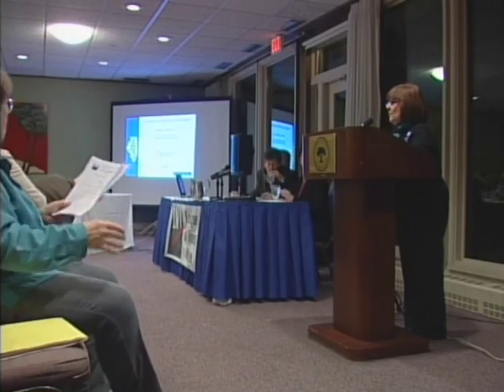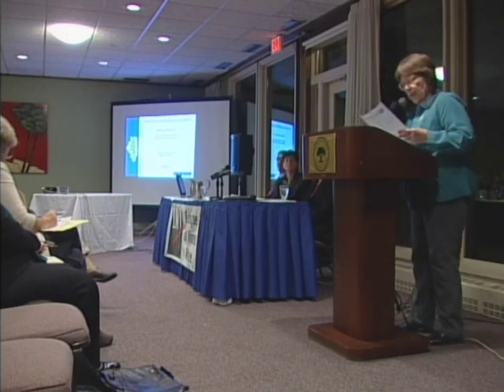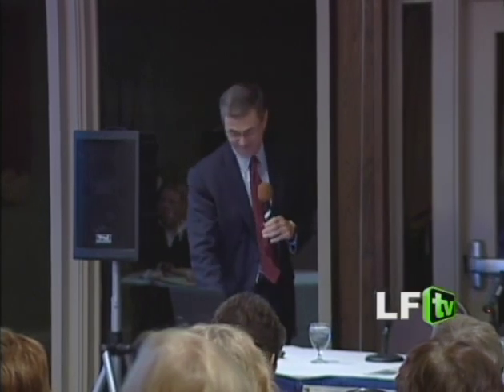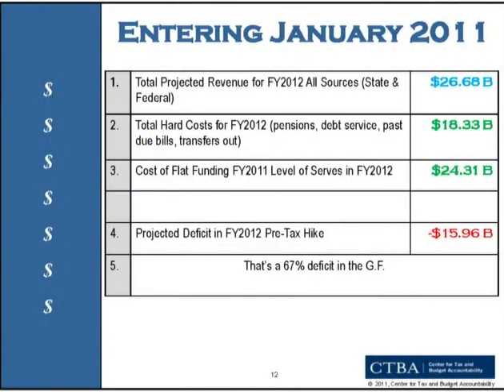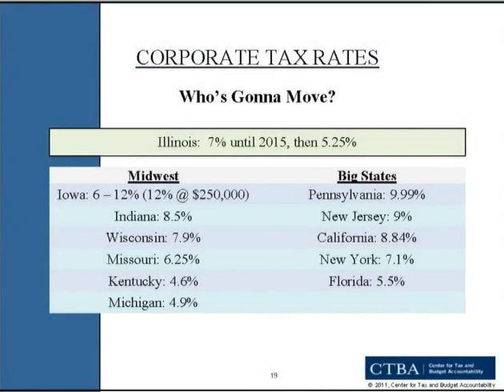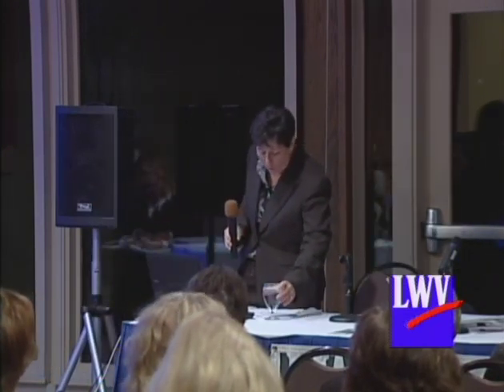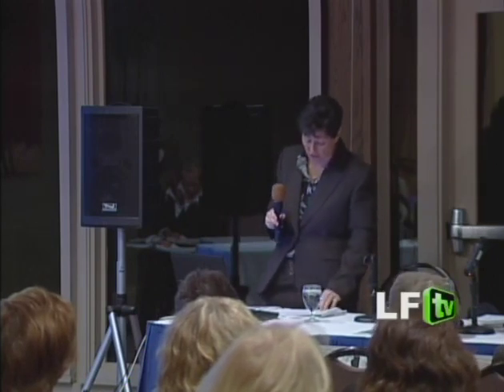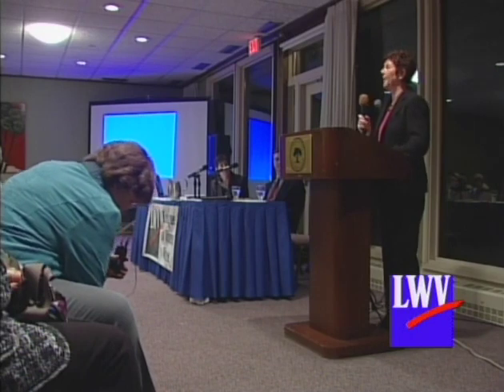The Federal Government's Role in Public Education?